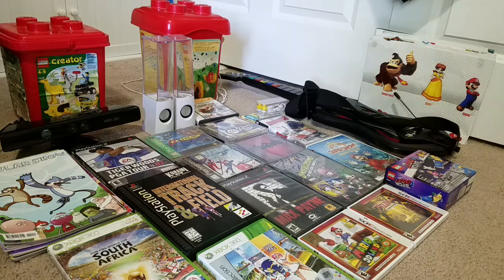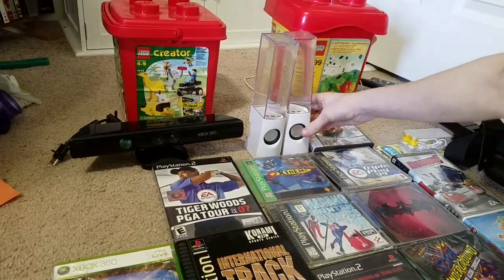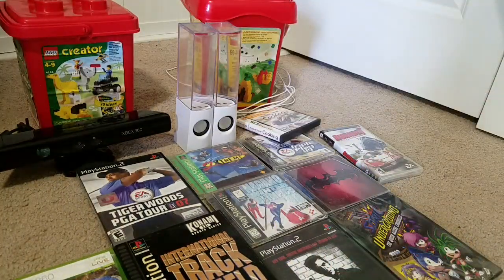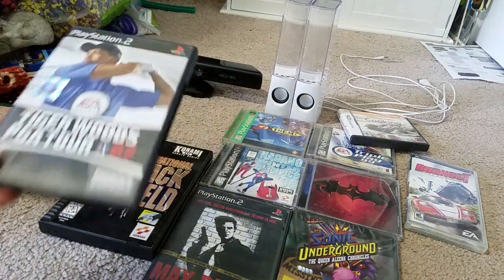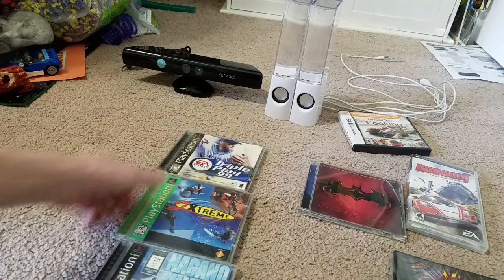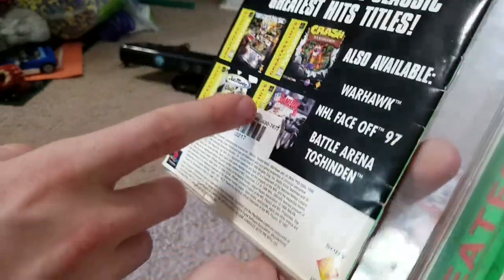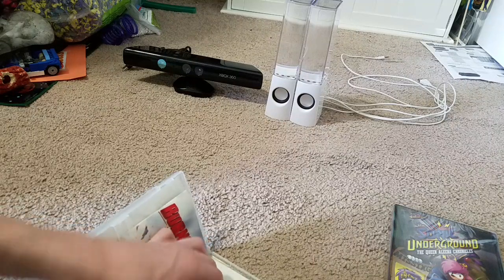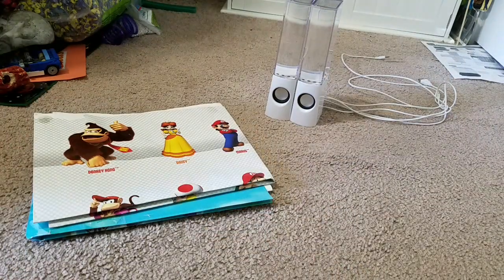My best Yard sale, Goodwill, and dumpster dive finds haul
Stay turned for my Lego bin video.